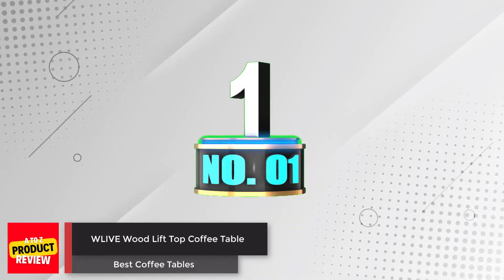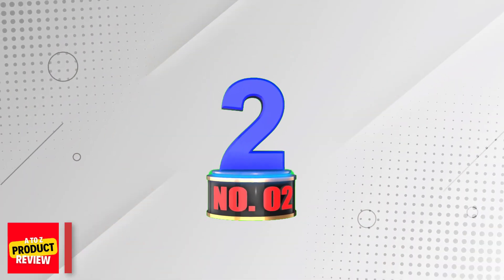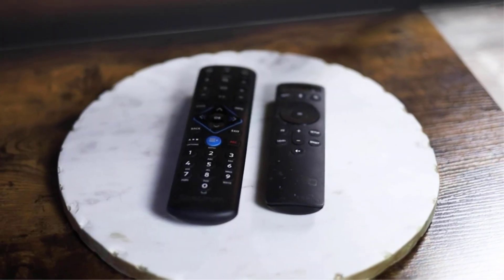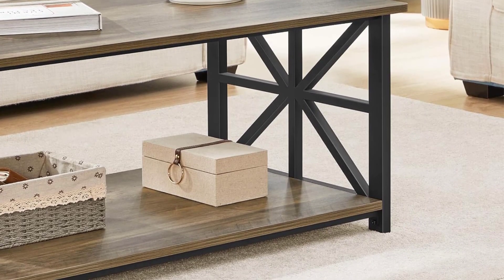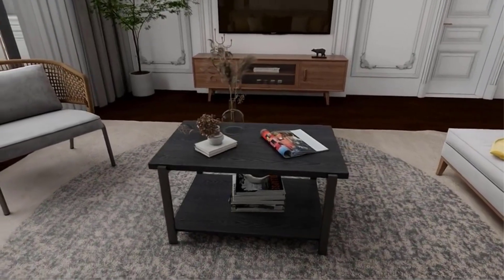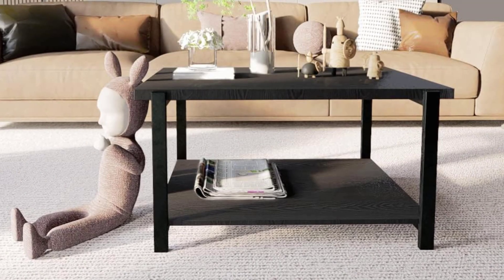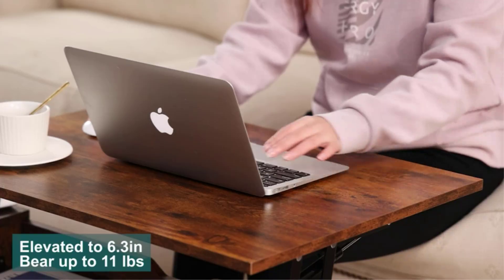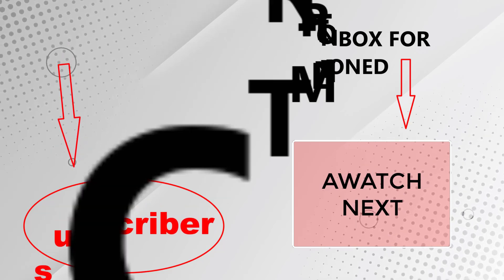Best Coffee Tables On Amazon / Top 5 Product ( Reviewed & Tested )